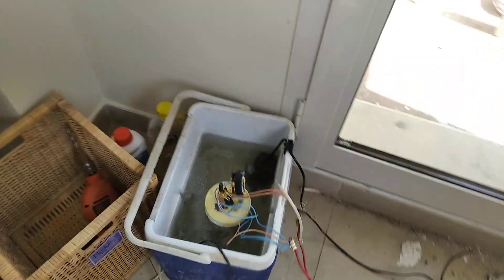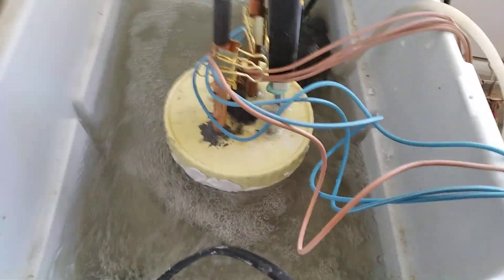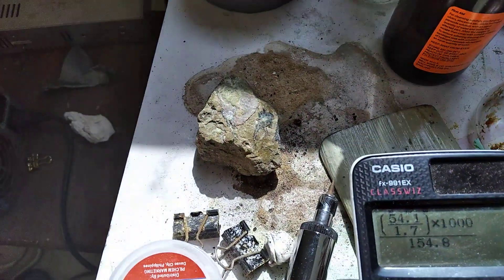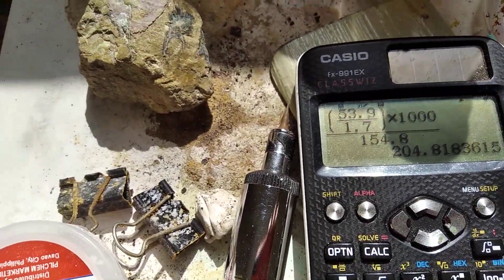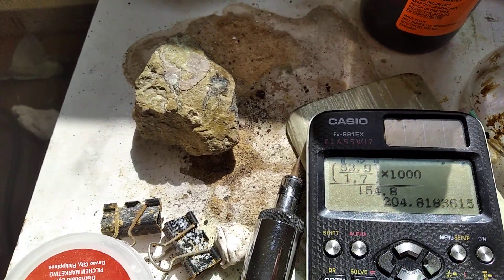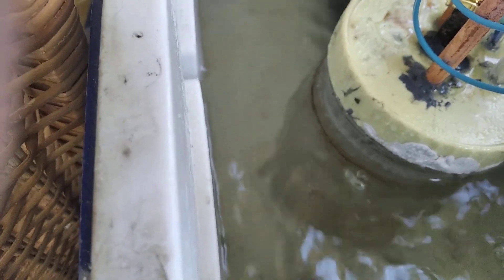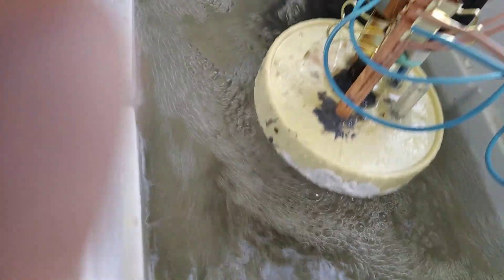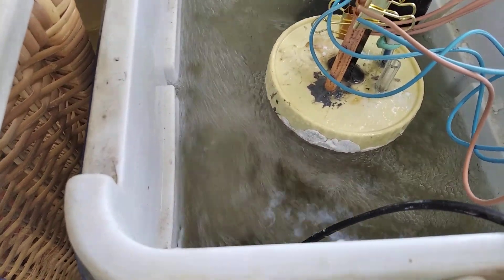32 amp perchlorate cell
This is a new perchlorate cell which has double the power!!
The electrodes are no longer superglue stabalized and instead plated onto MMO mesh that was about to die due to 8 years of service.
The plating cell for making this electrode uses a partially submerged aquarium heater and lead perchlorate.